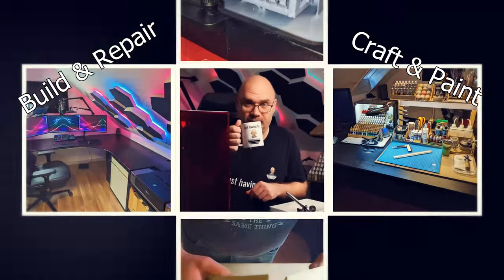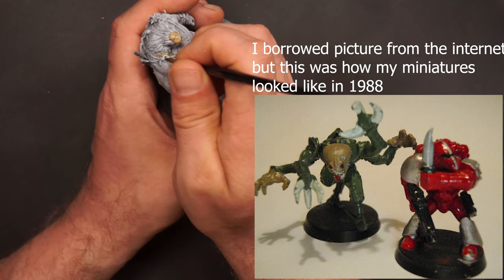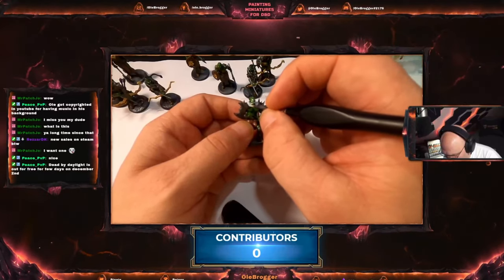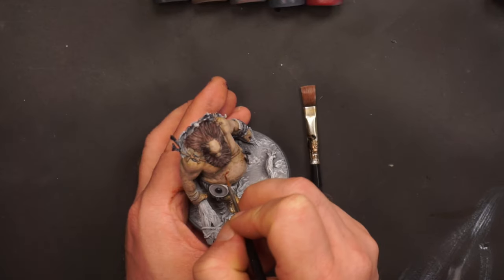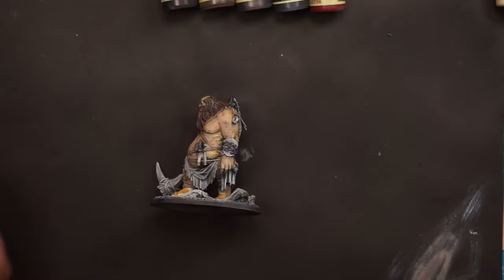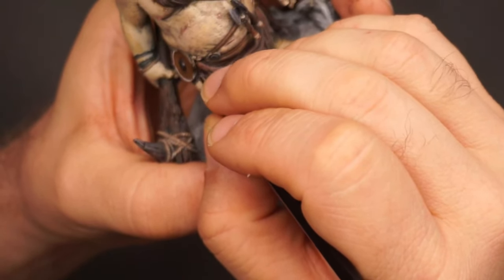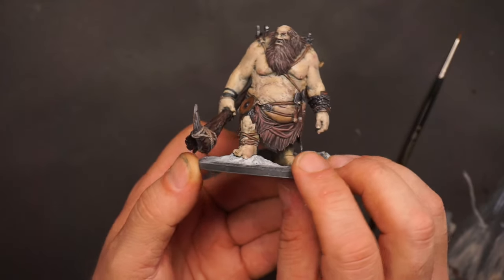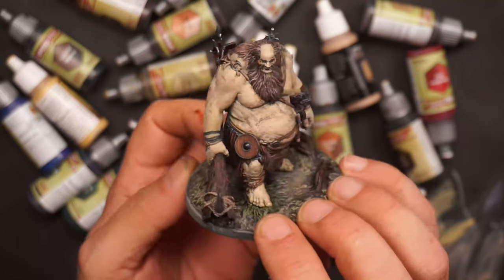One year with Speedpaints and how i started to paint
Here is the story on how i started to paint, and how i use Speedpaints on a daily basis